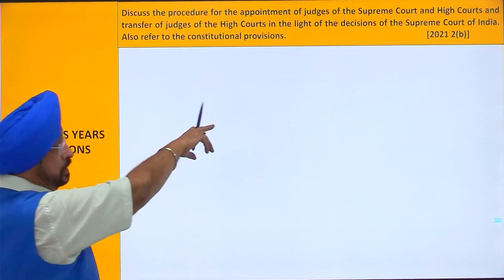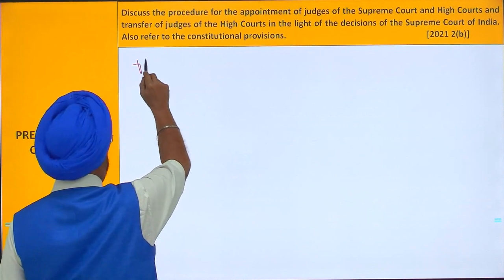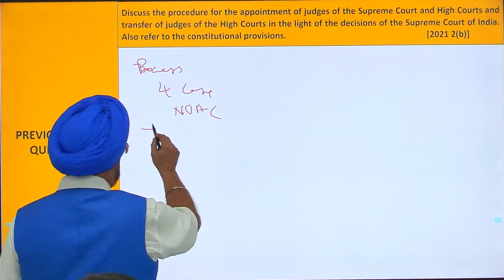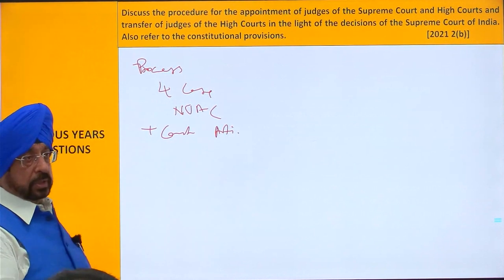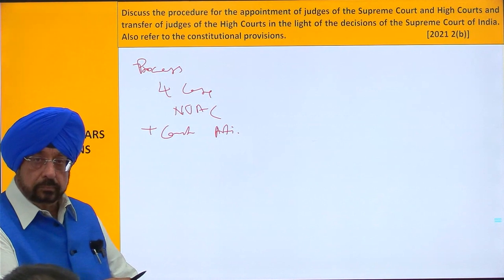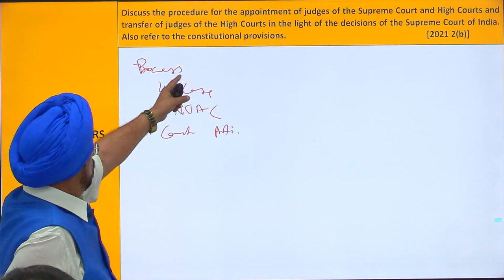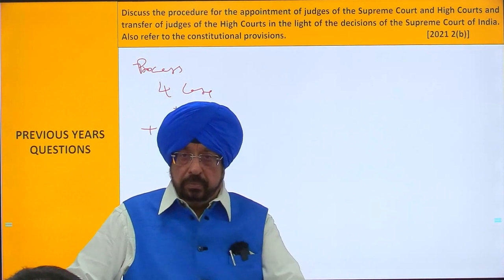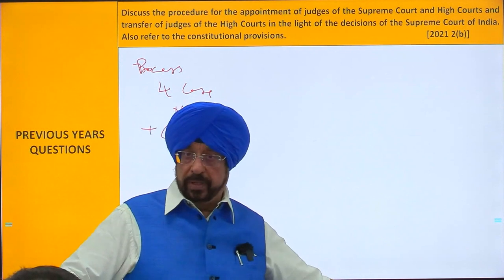Procedure for the appointment of Judges of the Supreme Court & High Court| BE N BY IAS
Question of the Day - Along with Video Explanation
SUBJECT- CONSTITUTIONAL & ADMINISTRATIVE LAW
TOPIC- SUPREME COURT AND THE HIGH COURTS

Q. Discuss the procedure for the appointment of judges of the Supreme Court and High Courts and the transfer of judges of the High Courts in light of the decisions of the Supreme Court of India. Also refer to the constitutional provisions.

Best LAW optional center since Mr. Jasbir Singh Bajaj has himself cleared his Civil Services Examination taking Law as an optional subject. Moreover, he himself teaches Law subjects.